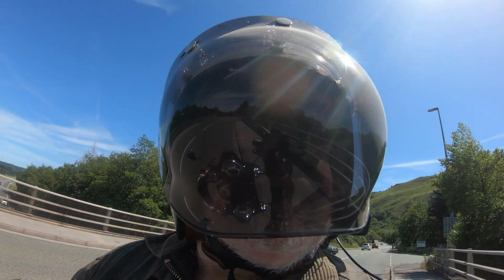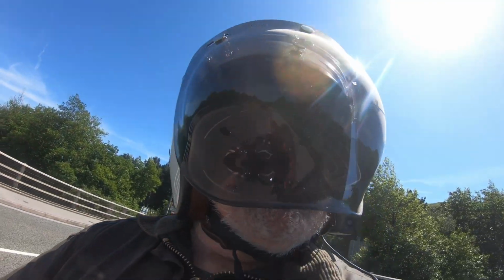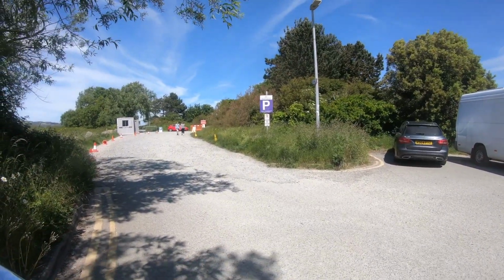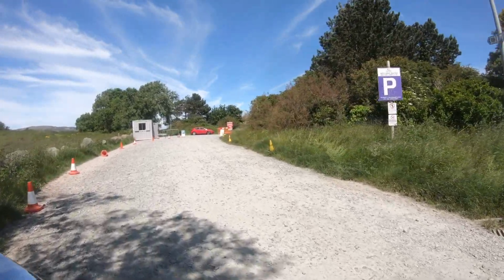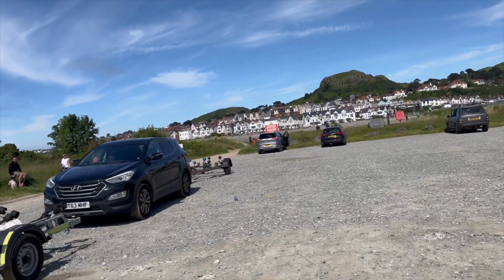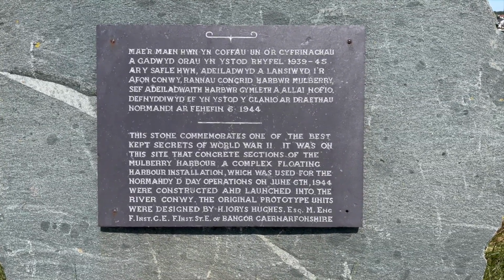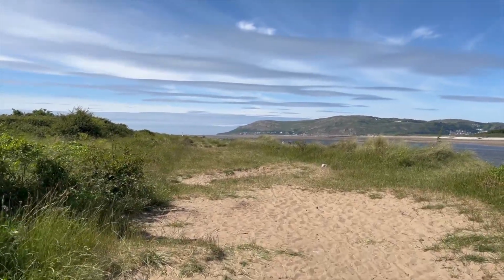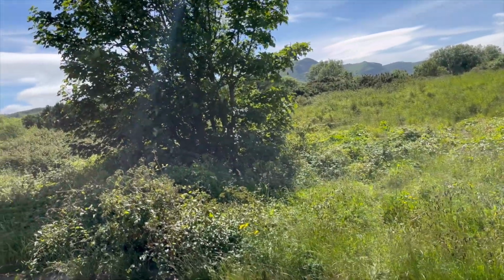D Day Special Video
I hope this video gives an  interesting insight behind the scenes of D Day